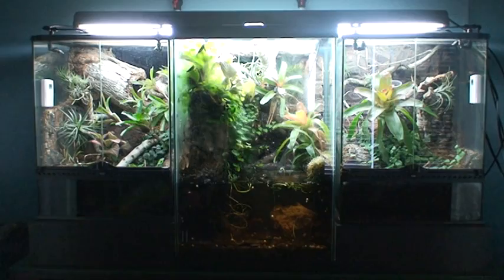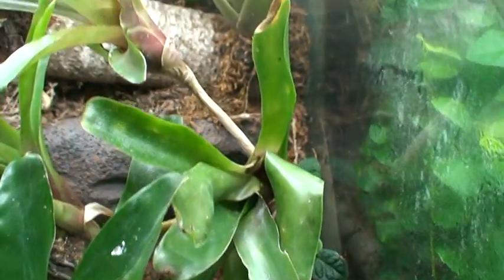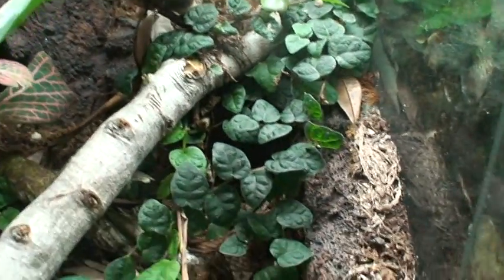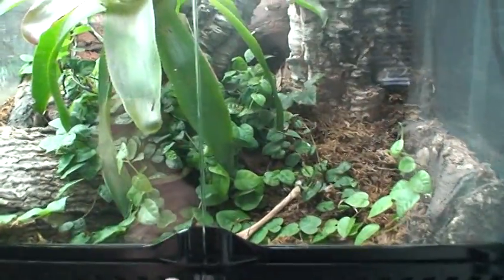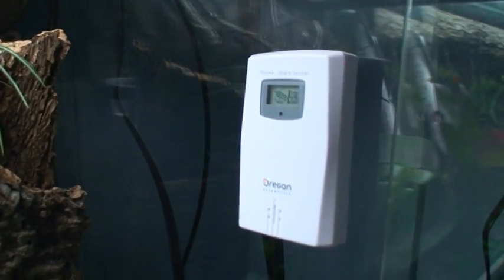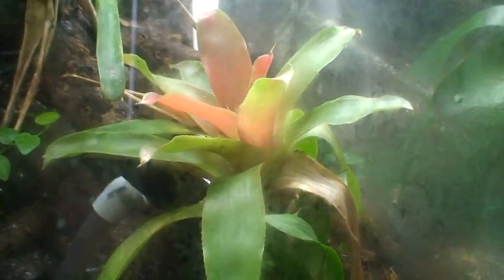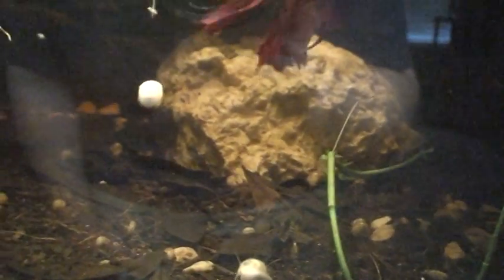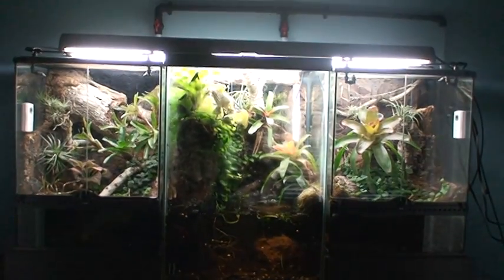Vivarium and Paludarium Update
I've been neglecting my updates on my vivaria with this new aquarium obsession so here's the latest.  I've redo the landscape on one tank, making it a bit more simple and its growing slow but good.  The Palu continues to grow like crazy and is not the home for a single betta and the grow out tank for about 40 apple snails who hatched a month or so ago.